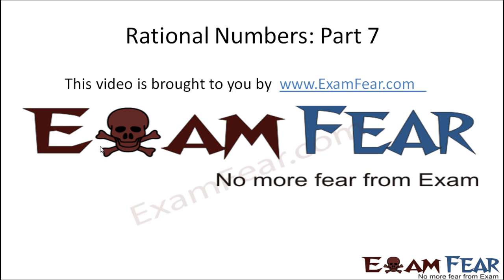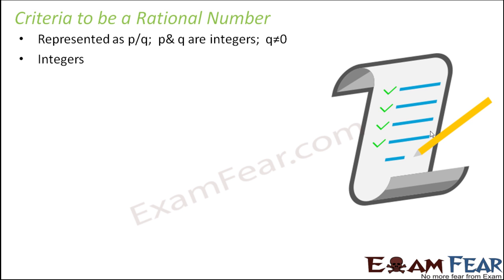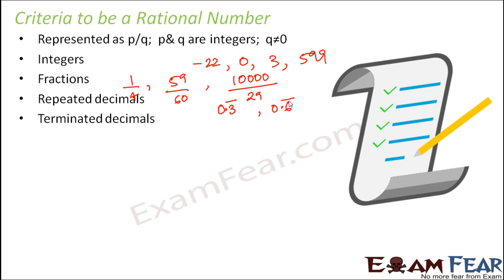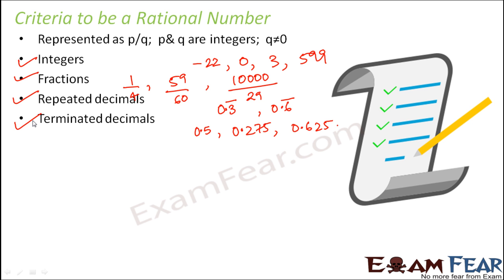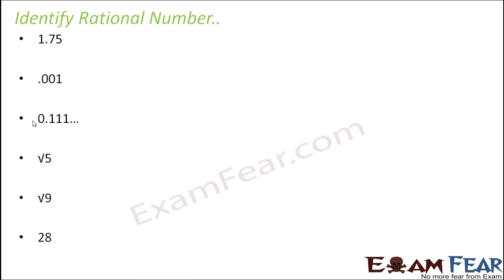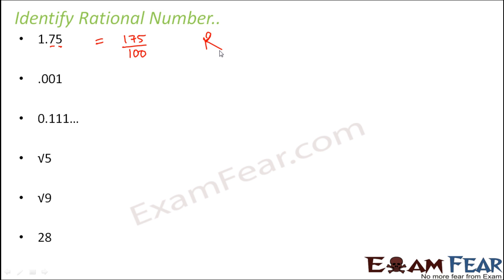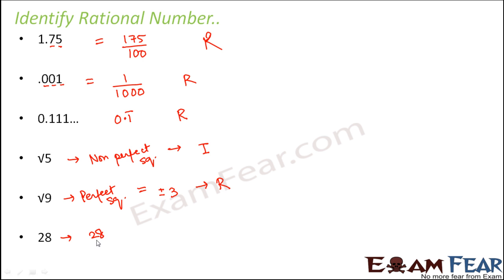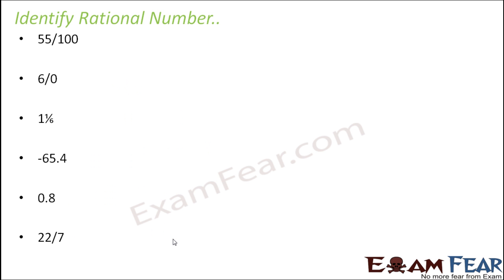Maths Rational Numbers part 7 (Criteria for a Rational Number) CBSE Class 8 Mathematics VIII